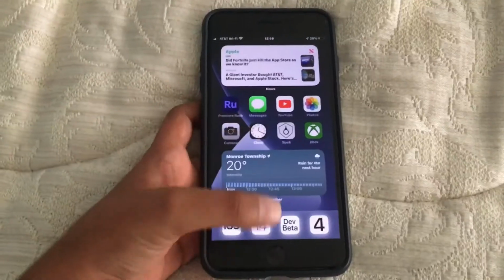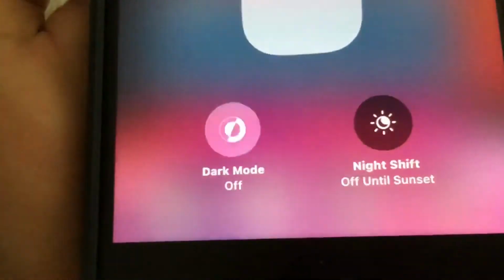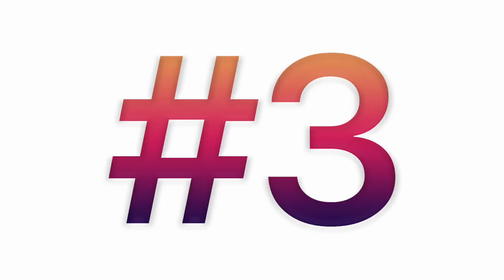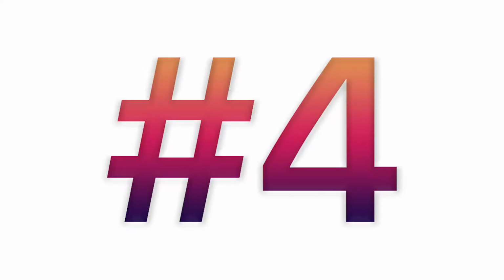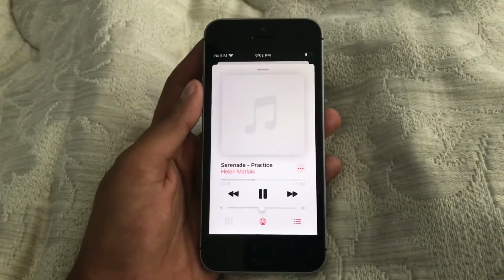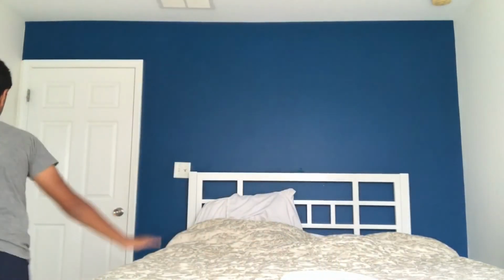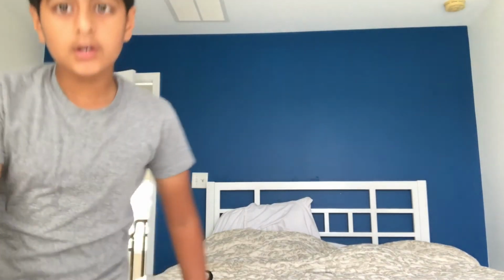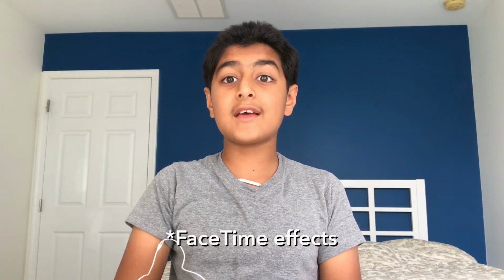Only iOS 13.0 Beta testers remember...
iOS 13 is great and all, but there were a few things in the iOS 13.0 beta that just didn't make into the final release of iOS 13. So, in this video, I will be covering a few of those things...

Low quality song used in the video:
Never Gonna Give You Up by Rick Astley (im sure you already know...)

Chapters:
0:00 - Intro
0:51 - Dark Mode Toggle
1:37 - Volume Levels
2:45 - TV Icon
3:40 - Background in Music App
5:18 - Icon Spacing in Dock
6:32 - FaceTime Effects on iPhone 6S and iPhone SE
7:27 - Outro